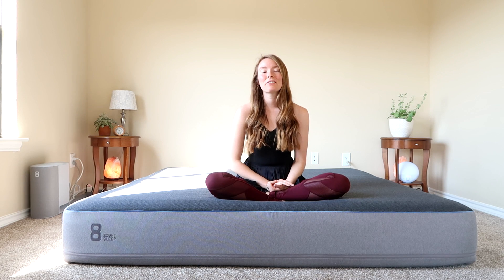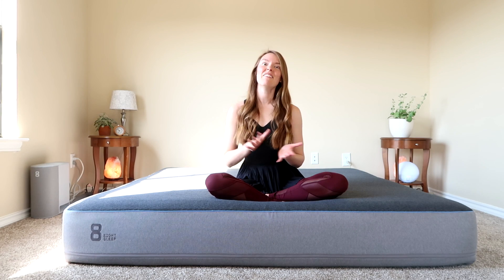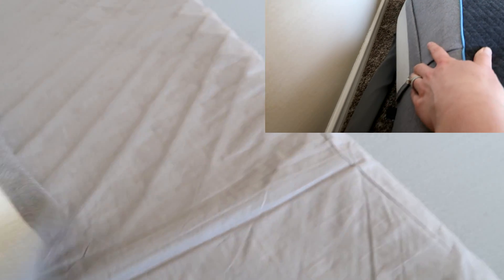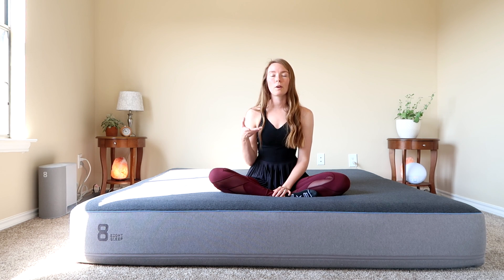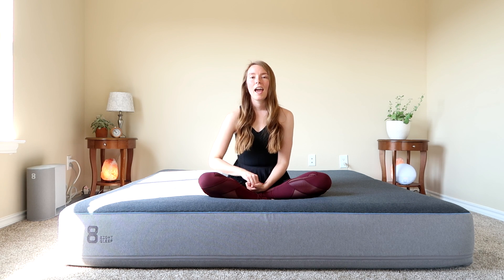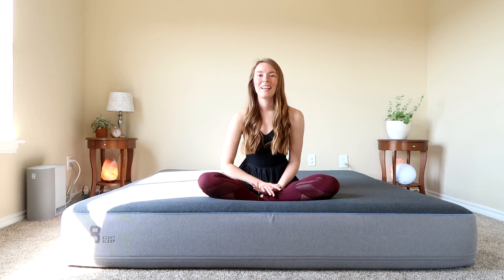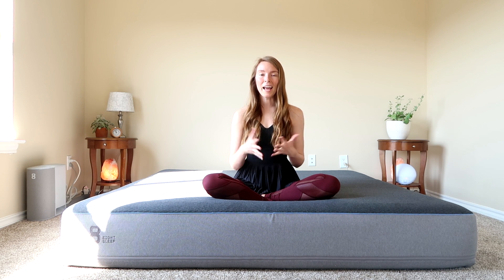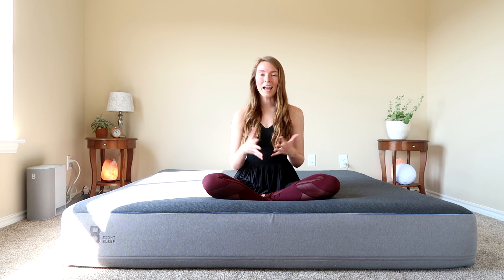Eight Sleep Pod Review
The Eight Sleep Pod was given to me in exchange for an honest review.